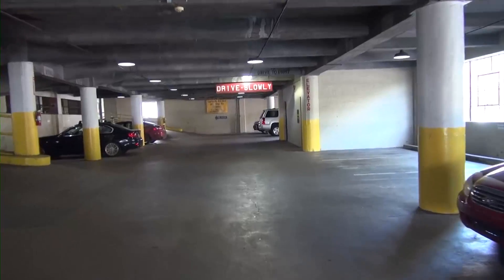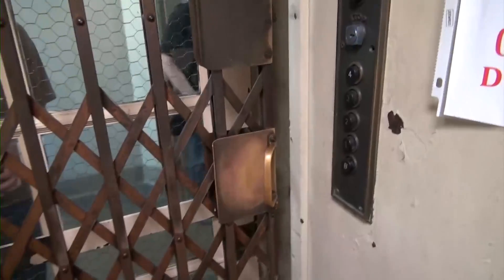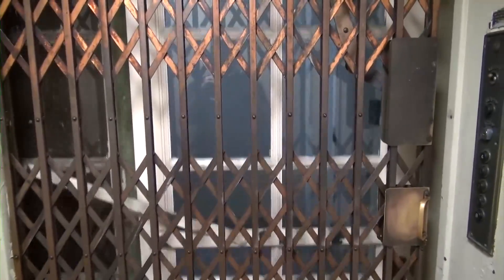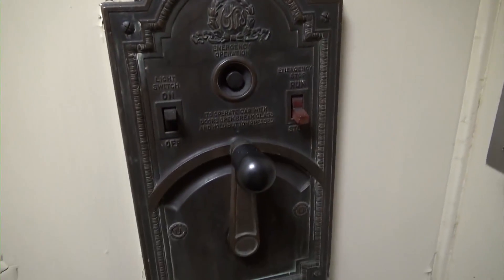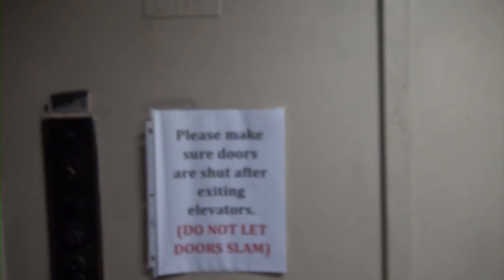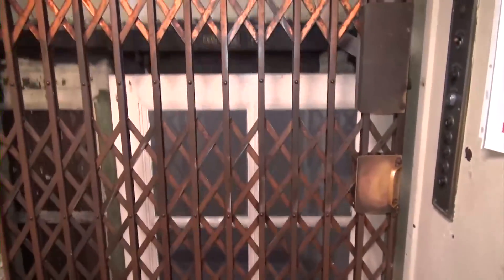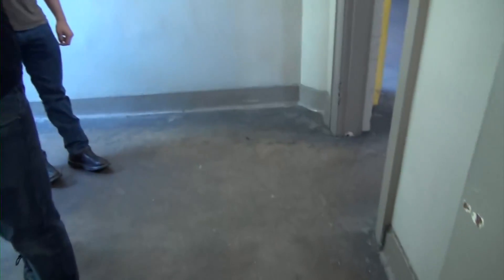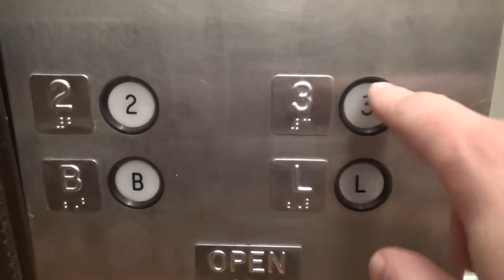Historic Otis Traction Elevator at the Volunteer Garage in Chattanooga , TN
(5-17-19) This is a beautiful, historic Otis elevator in a parking garage!